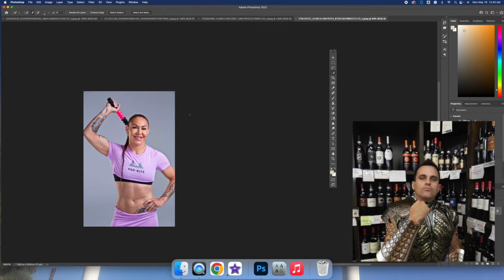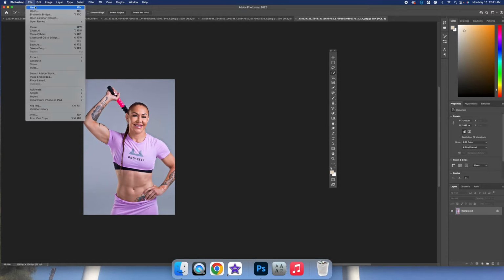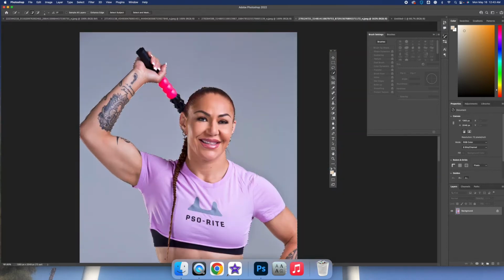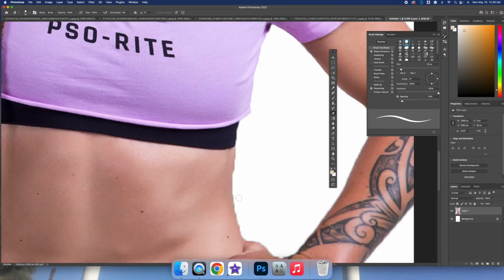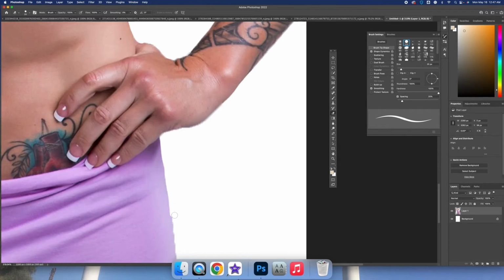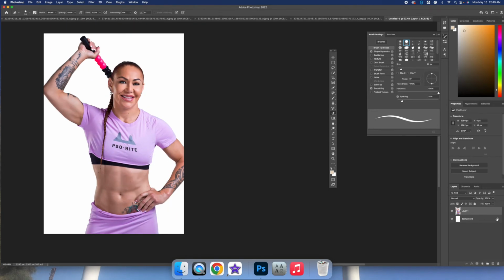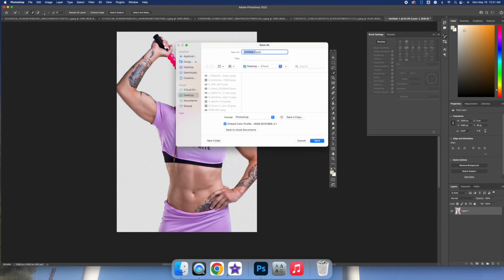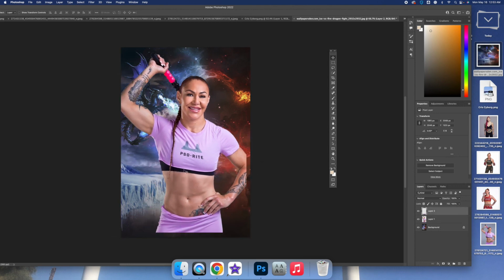How to Create A Transparent Background in Adobe Photoshop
How do you make a PNG background transparent?

Step 1: Insert the image into the editor. ...
Step 2: Next, click the Fill button on the toolbar and choose Transparent. ...
Step 3: Adjust your tolerance. ...
Step 4: Click the background areas you want to remove. ...
Step 5: Save your image as a PNG.